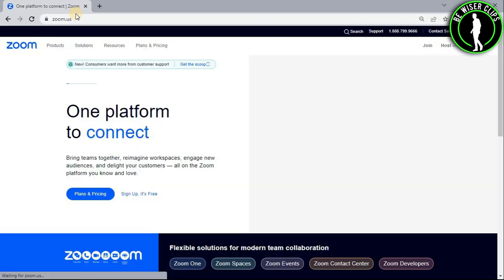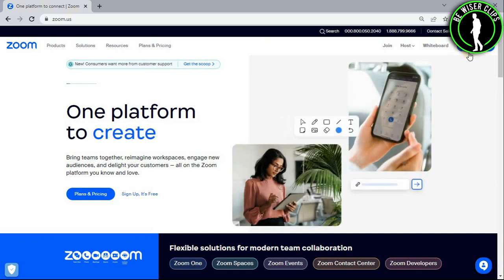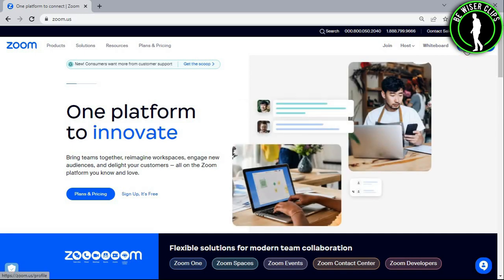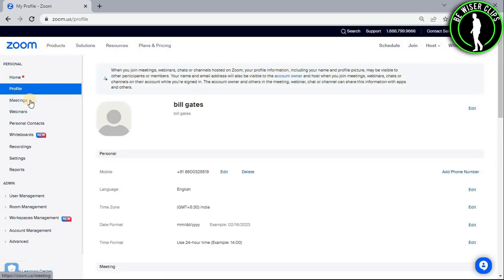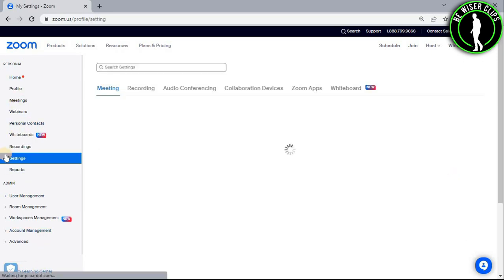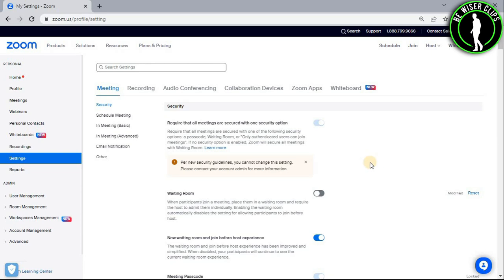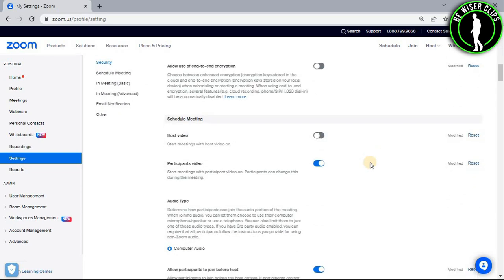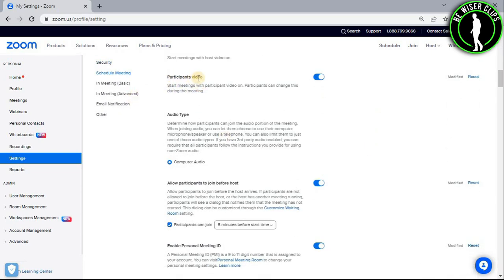How To Disable Always on Participants Video on Zoom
This video shows you How To Disable Always on Participants Video on Zoom Easily! Watch this Video till the end to learn How To Disable Always on Participants Video on Zoom.

Were you able to figure out How To Disable Always on Participants Video on Zoom on the Phone? Share this with your friends who want To Disable Always on Participants Video on Zoom.

Problem Solved in this Video-:

zoom
zoom meeting
zoom tutorial
zoom share screen tutorial
how to share screen on zoom
hide non video participants zoom
how to zoom
how to mute all in zoom
how to mute audio in zoom meeting
zoom mute all participants
how to share screen on zoom meeting
zoom screen share
screen sharing on zoom
zoom share screen

What Do you Think of How To Disable Always on Participants Video on Zoom on Mobile?